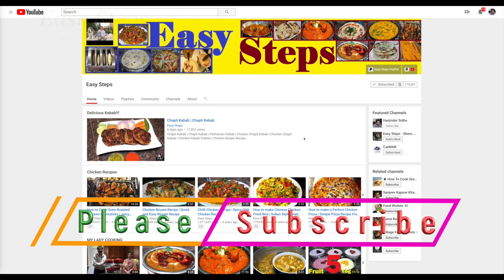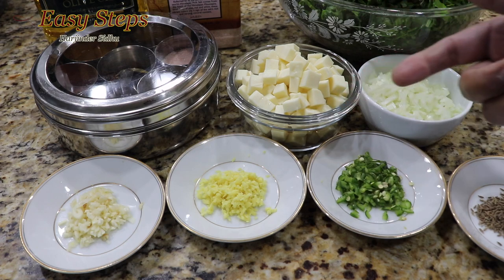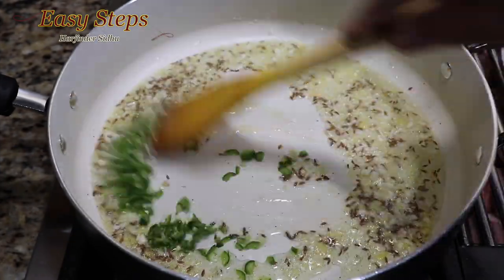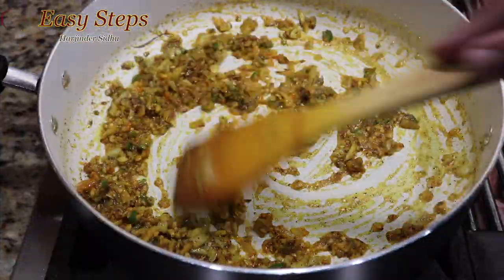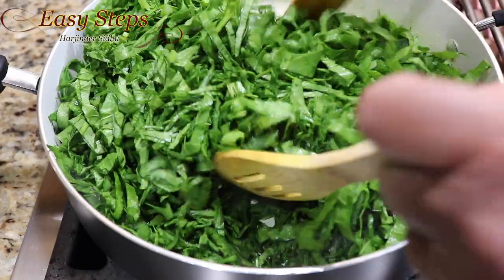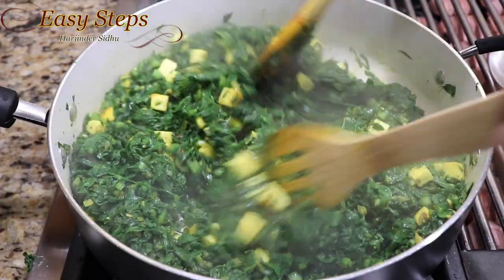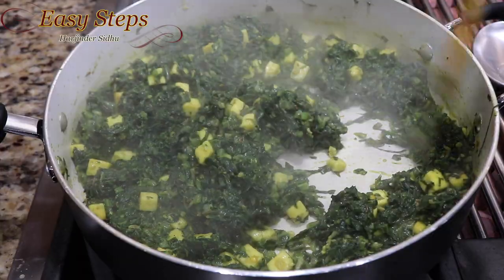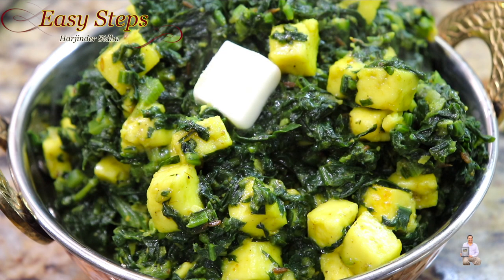How To Cook Palak Paneer Sabzi | Spinach Paneer Sabji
Ingredients List:
1= Bowl Spinach | Palak
½= Cup Paneer
1= Tbsp. Olive Oil
1= Tsp Cumin Seed
1= Small Yellow Onion
1= Tsp Ginger
1= Tsp Garlic
1= Tsp Serrano Chili
1= Tsp Turmeric Powder
1= Tsp Pink Salt
½= Tsp Black Pepper
1= Tsp Coriander Powder
½= Tsp Cumin Powder
optional:
1= Tbsp. unsalted Butter